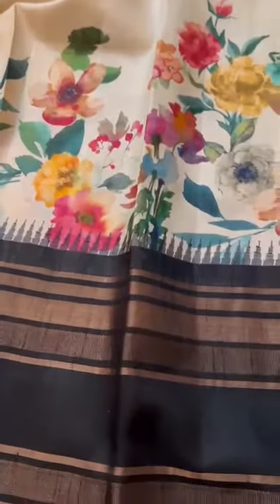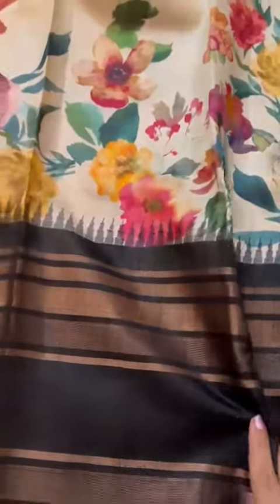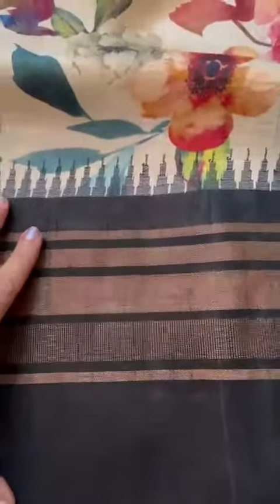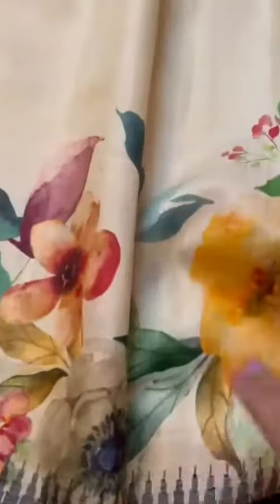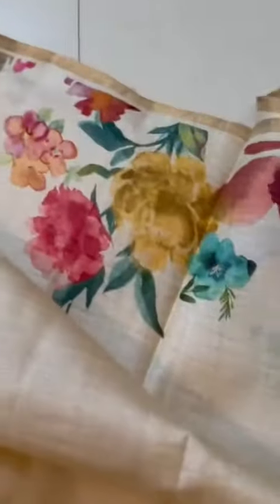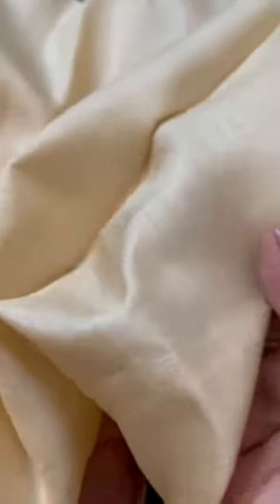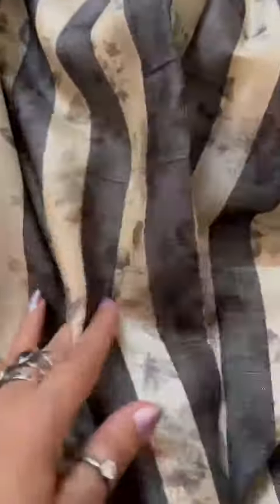Hand painted Tussar silk concept Kanjeevaram saree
Hand painted Tussar silk concept Kanjeevaram saree. Real zari. The blouse is stunning.

Design - Hand painted
Type - Kanjeevaram
Material - Tussar silk

or alternatively,